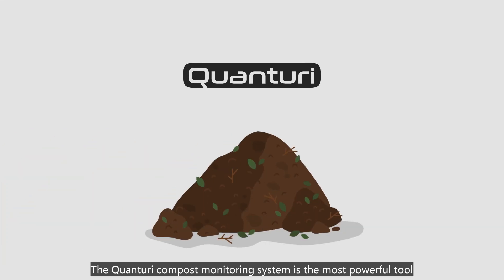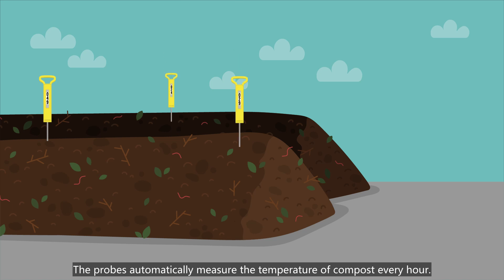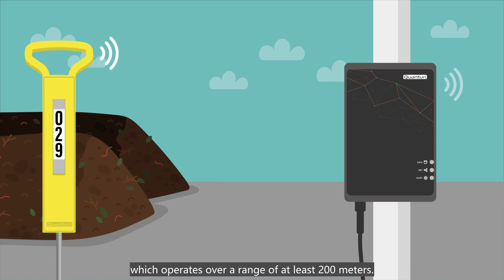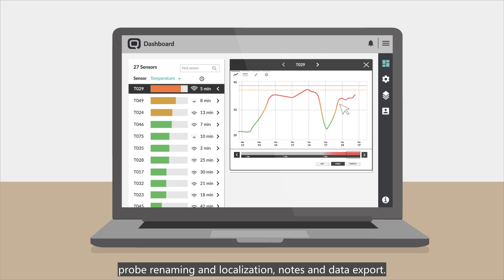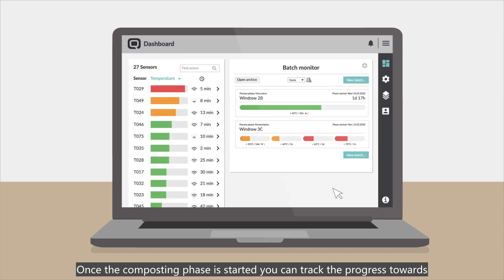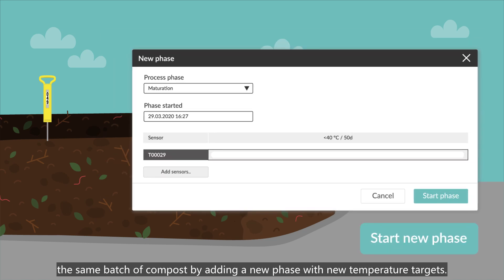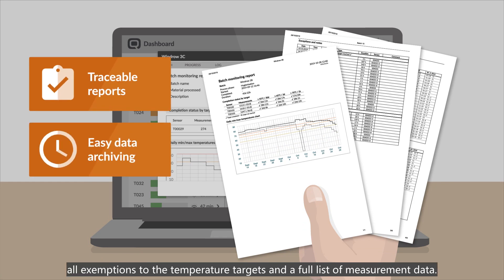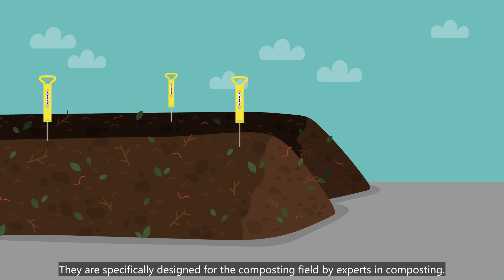The Quanturi Compost Temperature Monitoring System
The Quanturi compost monitoring system is the most powerful tool to remotely monitor the temperature of compost batches, create traceability reports and ensure compliancy with quality standards.

The Quanturi system supports composting processes – from biowaste to certified compost products.